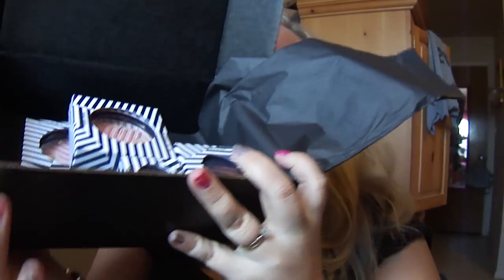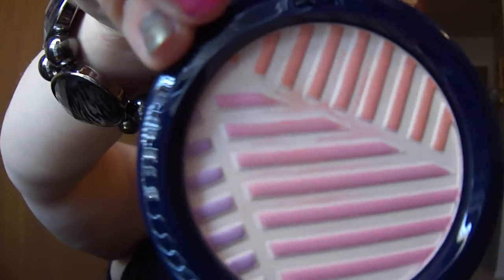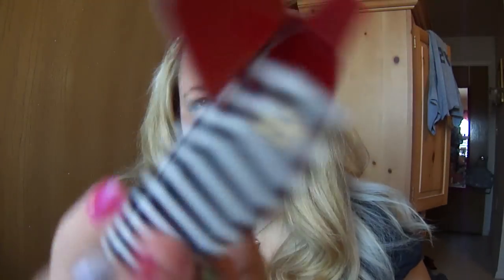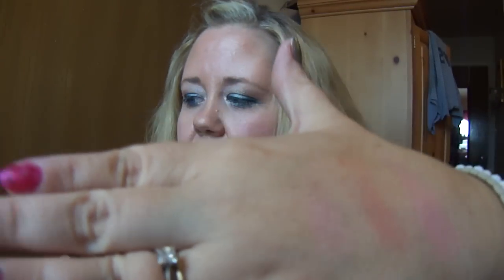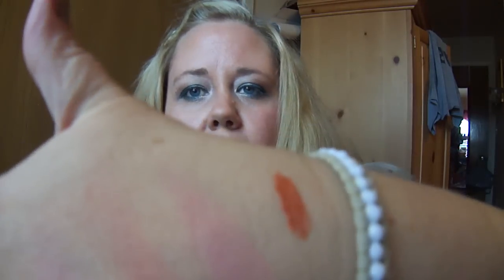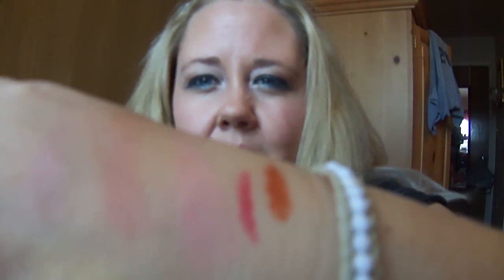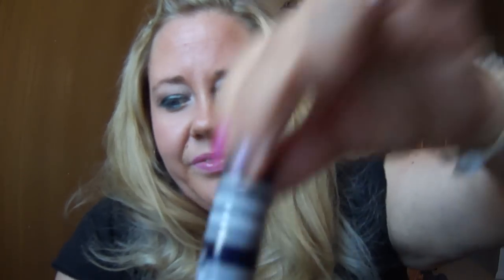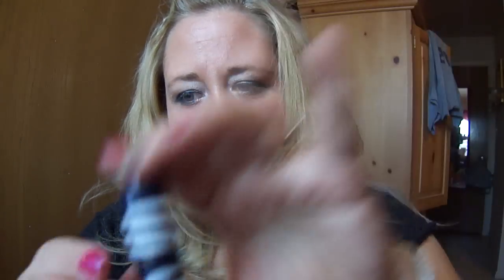MAC Hey Sailor! Haul!!!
My haul, mini review, and swatches from the new Hey Sailor! collection.  I love this collection! Everything I got is superb in color and quality!!